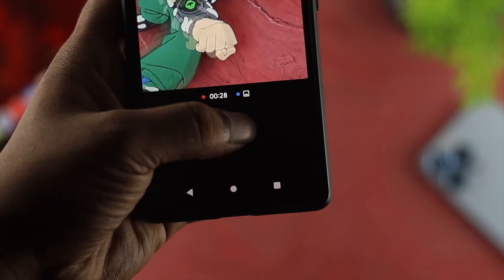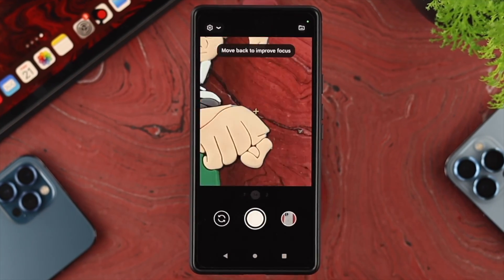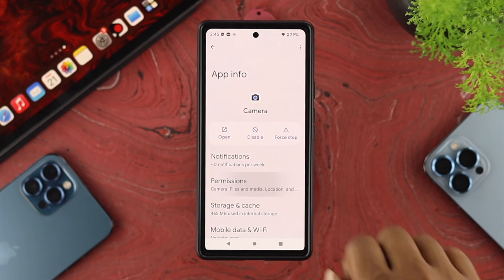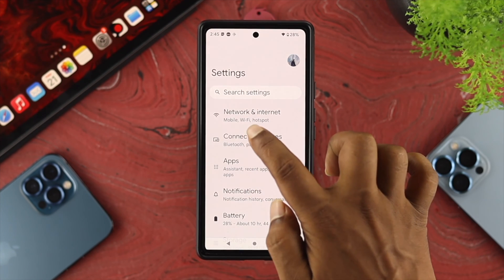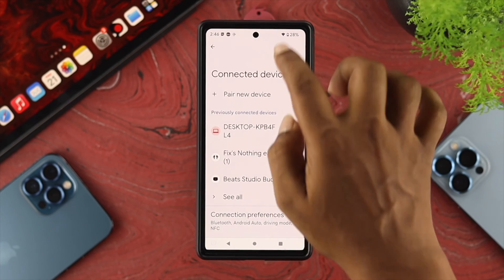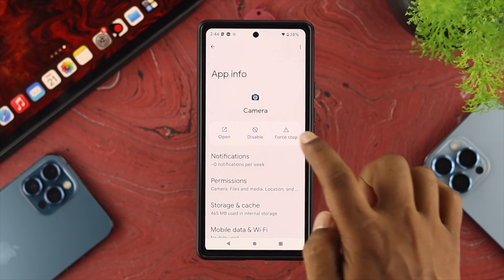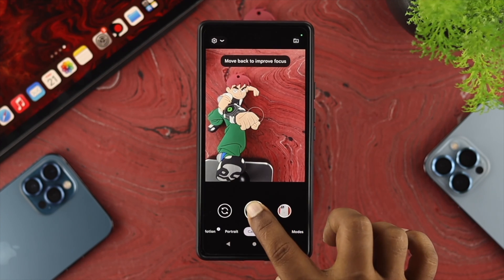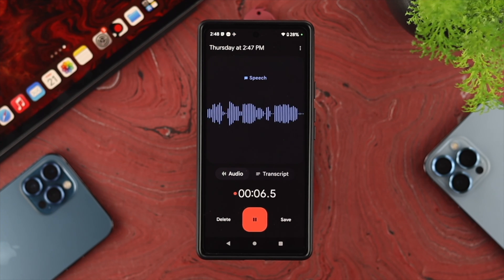No Sound on Recorded Video on Google Pixel! Here's The Fix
There is no sound in the videos you recorded with your Google Pixel 6/6 Pro or any Android Phone. Here are the 4 best solutions to fix no sound on recorded videos with Google Pixel 6/6 Pro and also how to check if it is a hardware problem or not.

These ways will also work for other Android Phones, such as Samsung, One Plus, Nothing, Xiaomi, etc.
0:00 Video Overview
0:30 Solution 1: Allow Permission
0:58 Solution 2: Check Wireless devices
1:38 Solution 3: Disable and Enable Camera app
1:52 Solution 4: Update the App
2:11 Check for Hardware problem